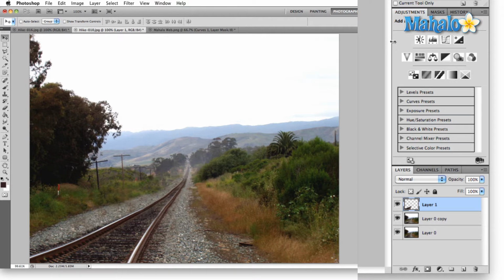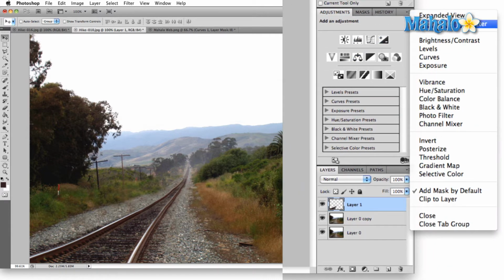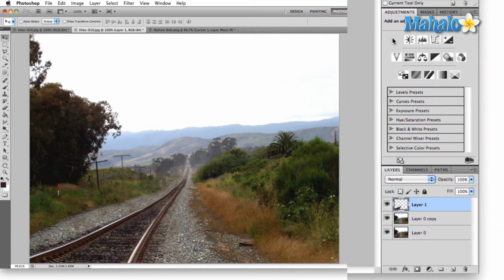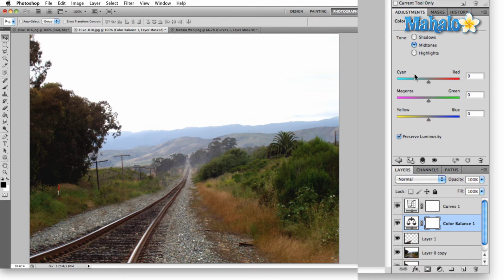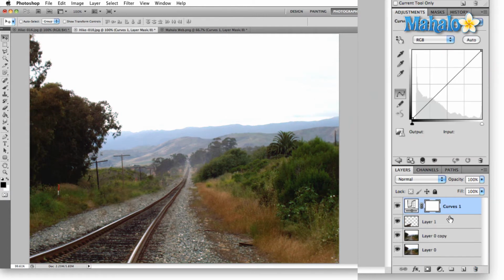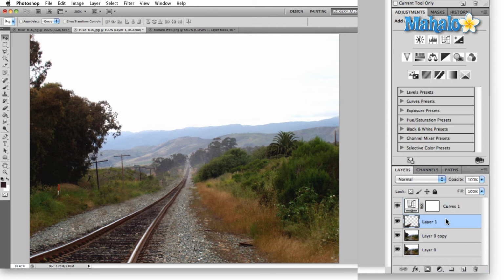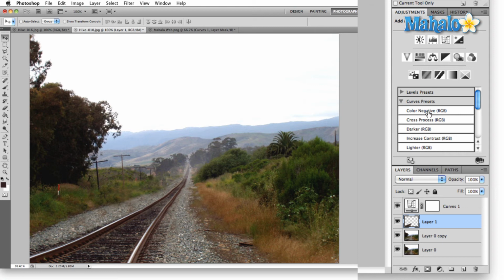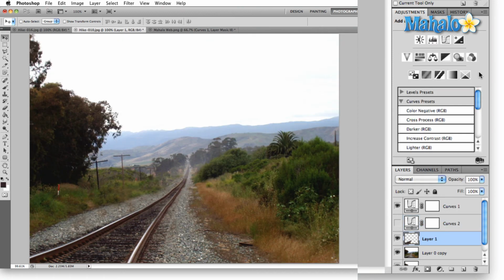Photoshop Tutorial - Adjustments Panel